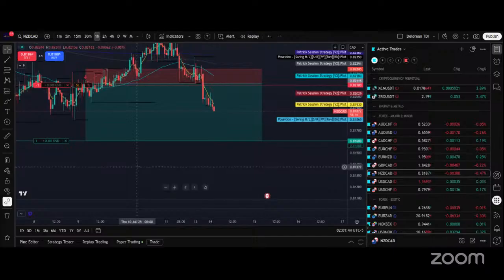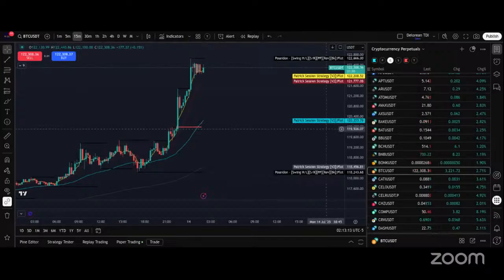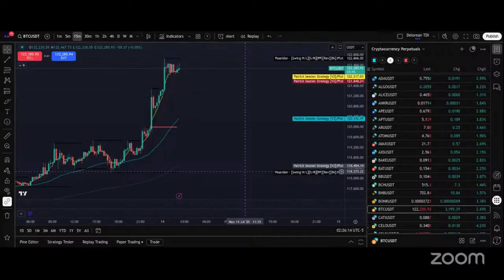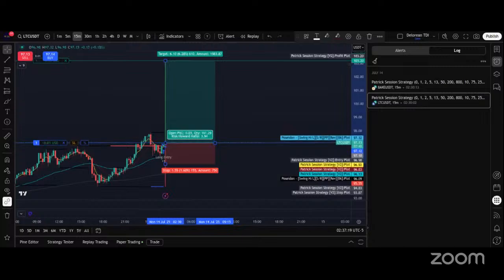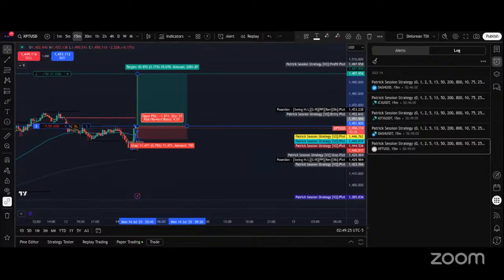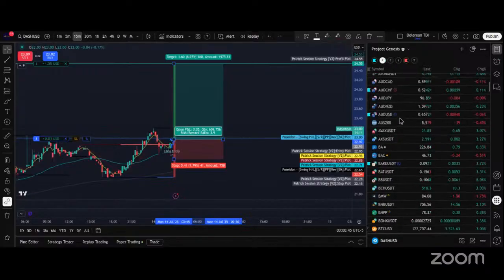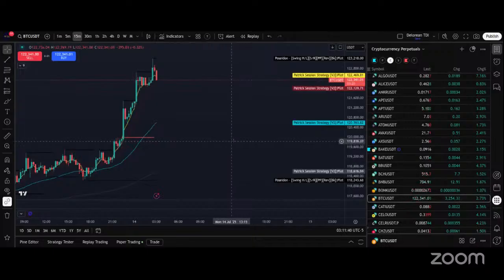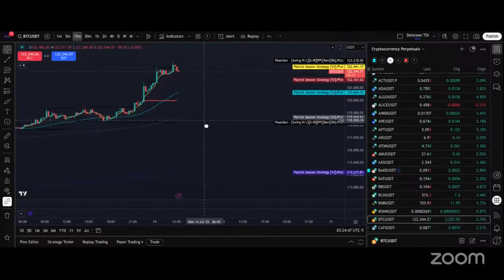The Quiet Storm - Live Trading Session for July 14, 2025